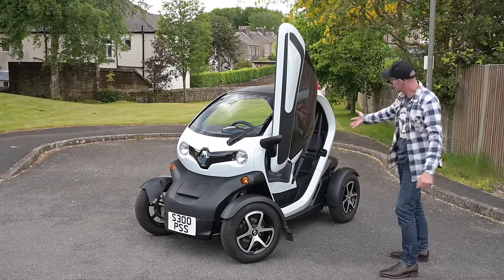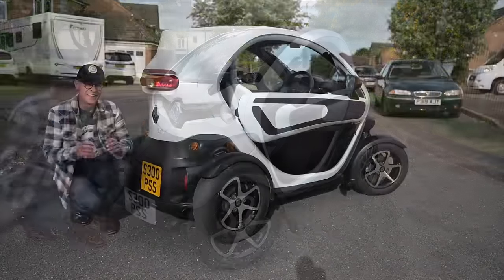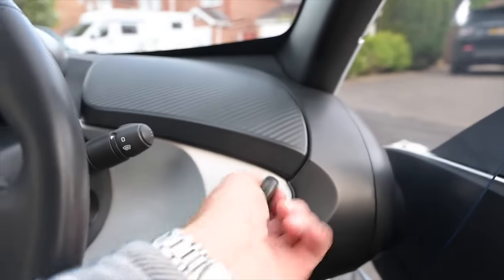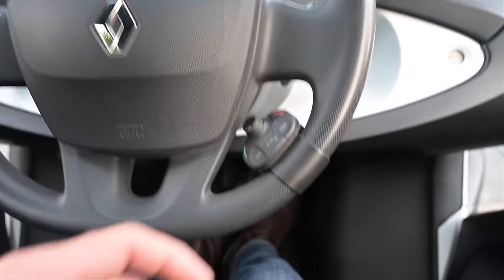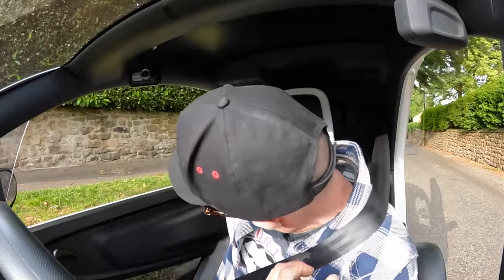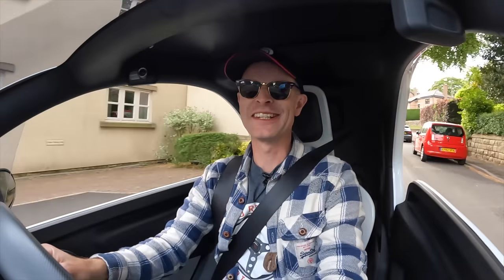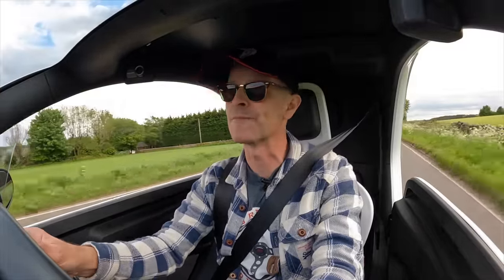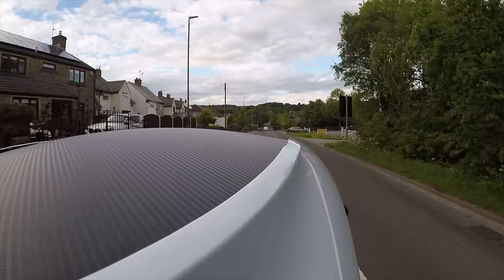Renault Twizy Goes for a Drive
4 wheels, 2 seats, 0 doors...the Renault Twizy is one of the most unusual vehicles on the road.

Furious Driving
AYLESFORD
ME6 9LE